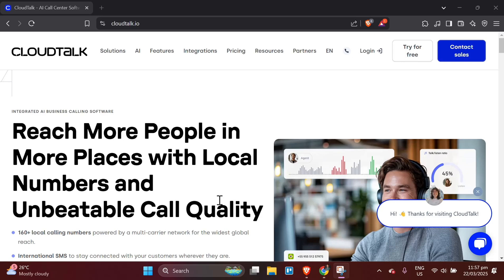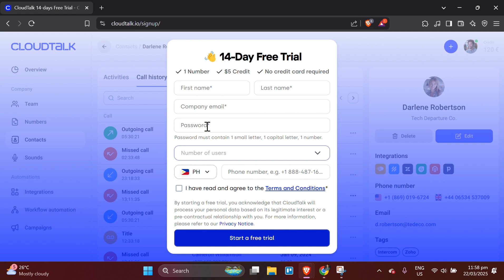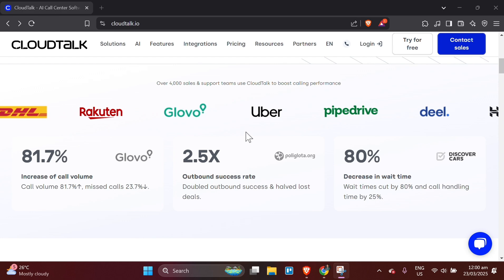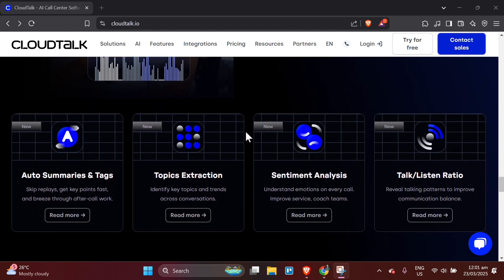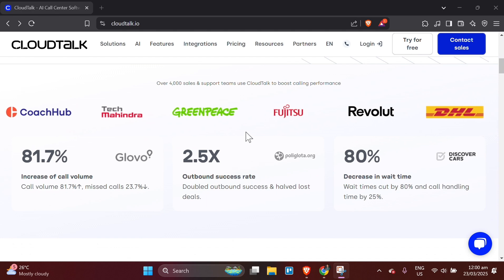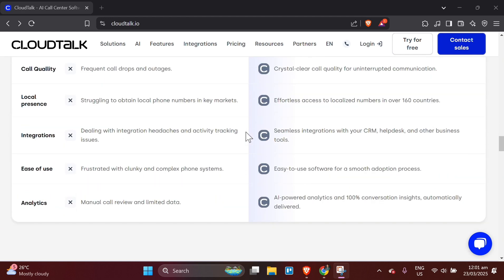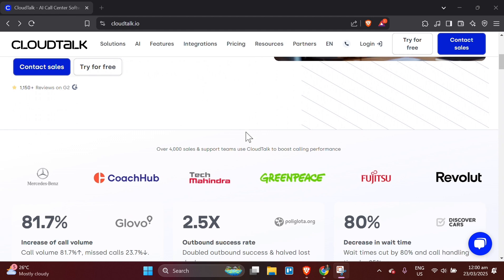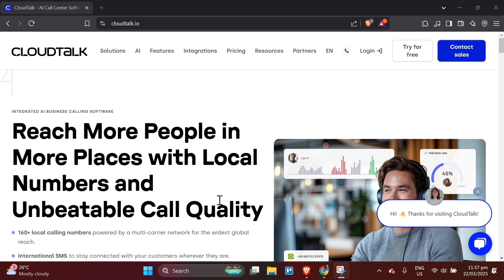How to Use CloudTalk | CloudTalk Tutorial for Cloud-Based Call Center